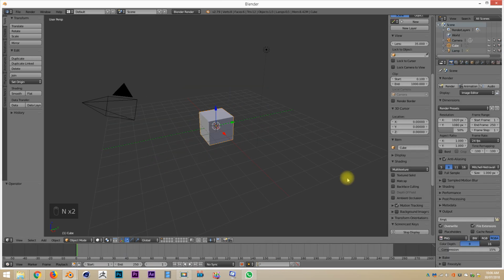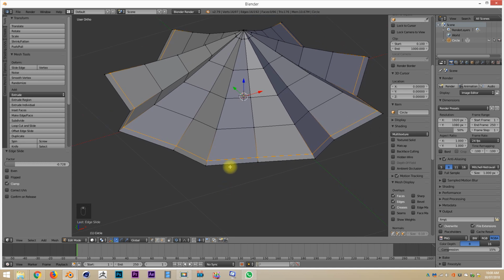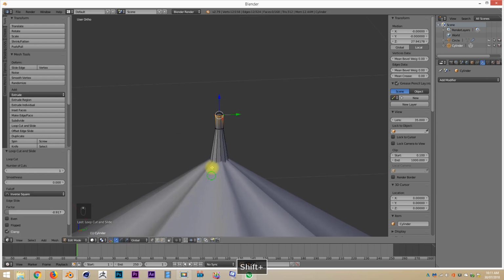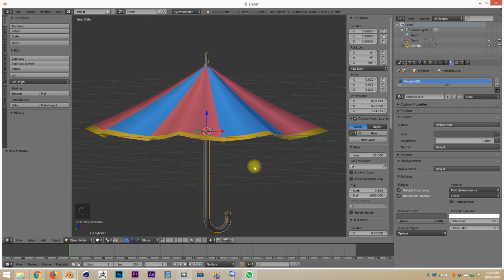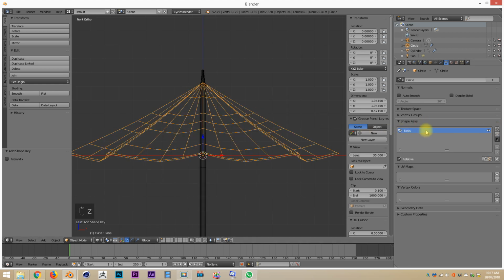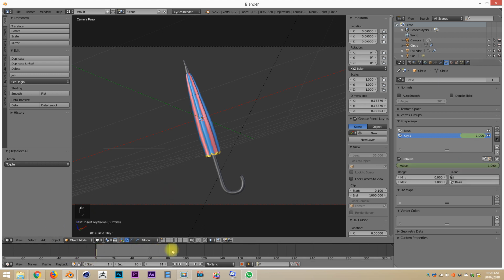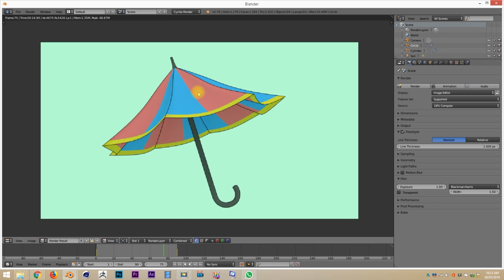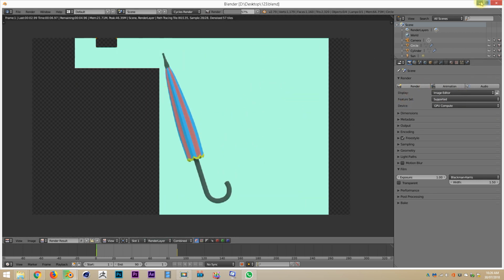Freestyle Animation tutorial Blender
In this tutorial you will learn how to make a umbrella freestyle animation in Blender from start to Finish.